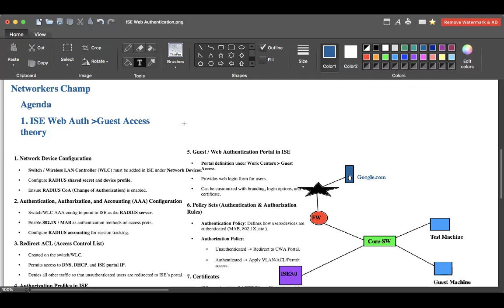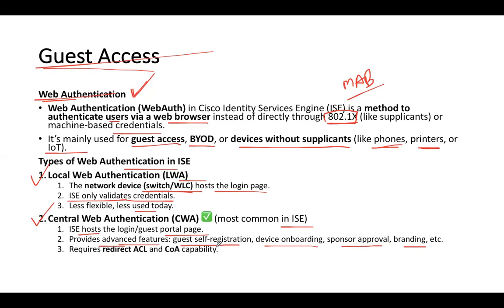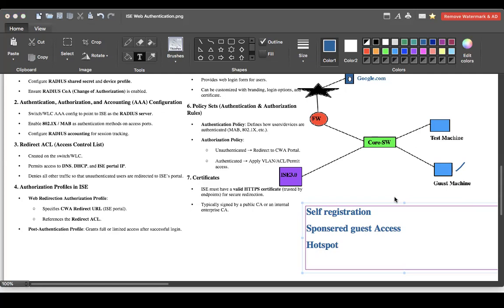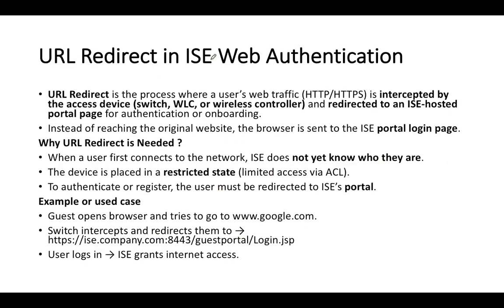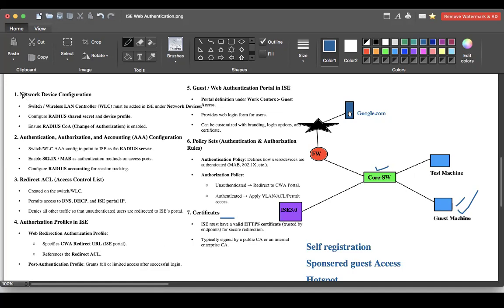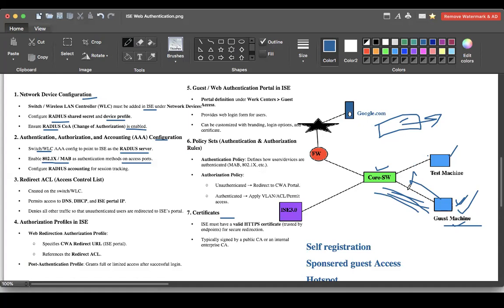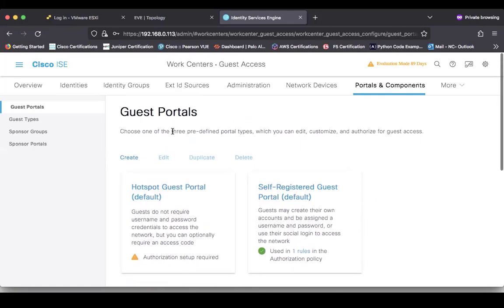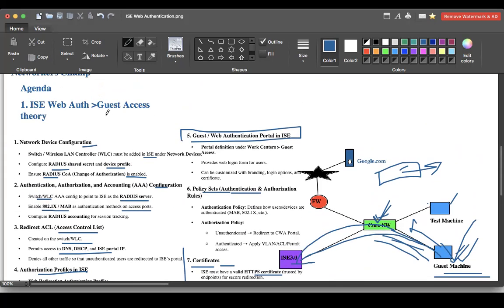Cisco ISE Web Authentication (WebAuth) Configuration | Step-by-Step Guide | Networkers Champ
In this video, we dive deep into Cisco ISE Web Authentication (WebAuth). We explain the difference between Centralized Web Auth (CWA) and Local Web Auth (LWA), and show you exactly how to configure guest access and employee portals from scratch.

Whether you are preparing for your CCNP Security or managing an enterprise network, understanding WebAuth is a critical skill for any Network Security Engineer.
What You Will Learn:
Introduction to WebAuth: How it works in the ISE ecosystem.

LWA vs. CWA: Which one should you choose and why?

Portal Customization: Making the login page look professional.

Policy Elements: Configuring Allowed Protocols, Authentication, and Authorization Policies.

Testing & Troubleshooting: How to verify a successful login and check Live Logs.

Key Configuration Steps Covered:
Configuring the Network Access Device (NAD) in ISE.

Defining Authorization Profiles with Redirect ACLs.

Implementing the Policy Sets logic.